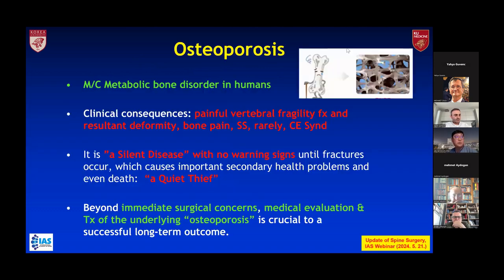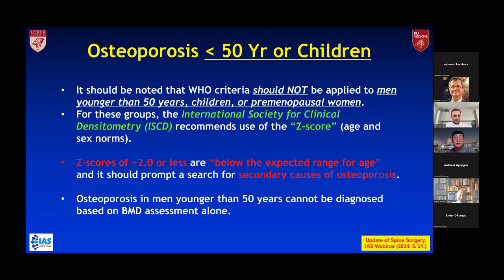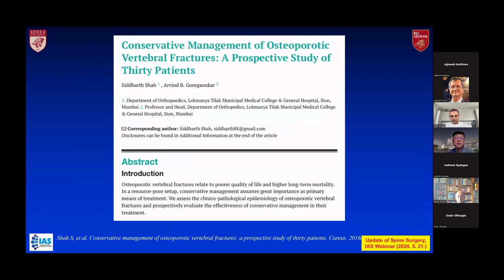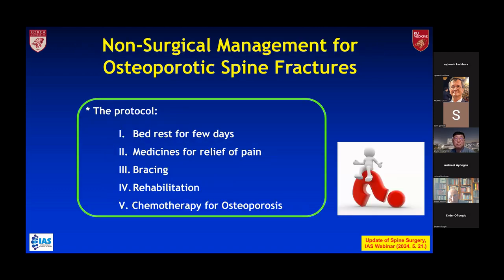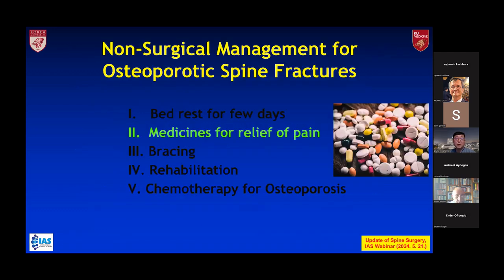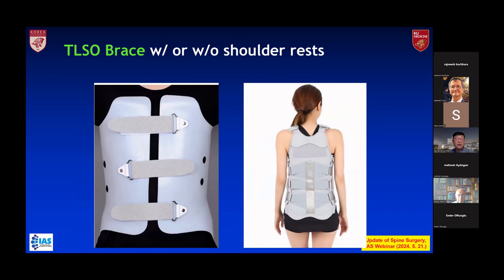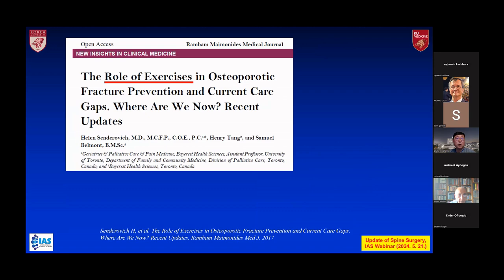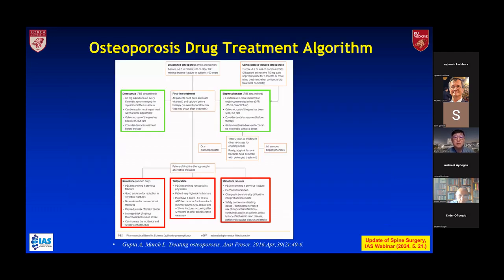Management of Osteoporotic Vertebral Fractures "Neurosurgical treatment"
Dr. Se-Hoon Kim
Korea